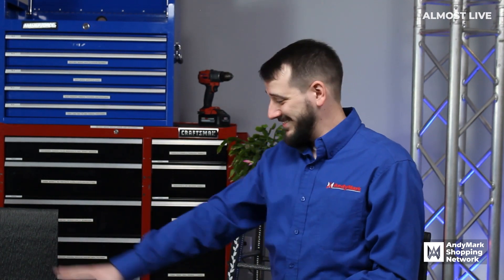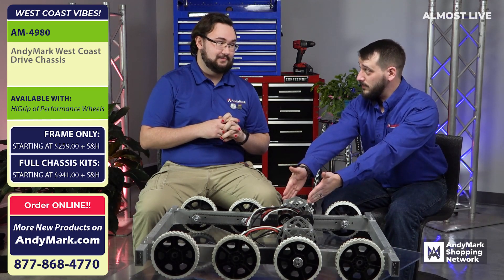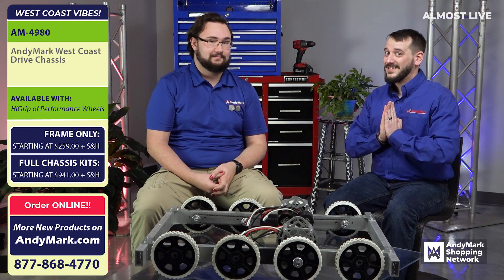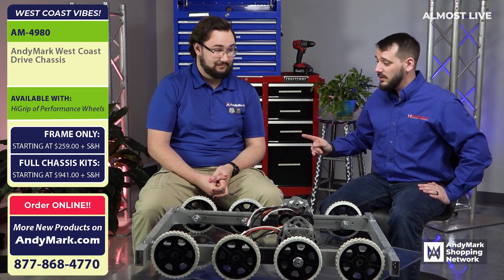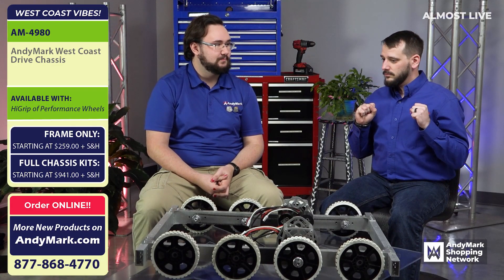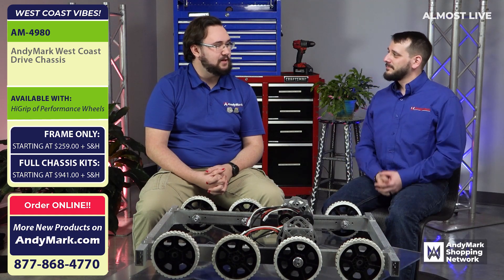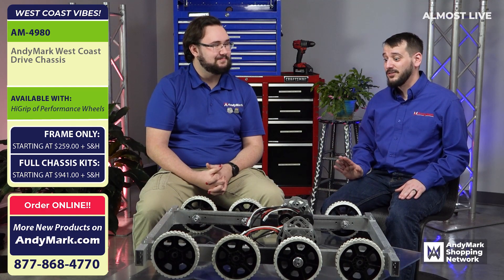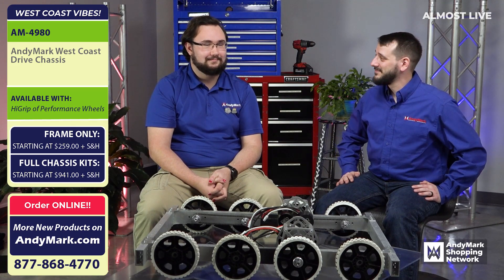ASN West Coast Drive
Is that... A whole chassis? Incredible! a West Coast Drive? From AndyMark? That's amazing! Easy to build, easy to adapt, and hard to break, our West Coast Drive chassis is everything that Ethan's been dreaming about.